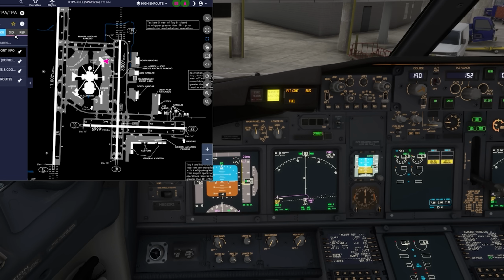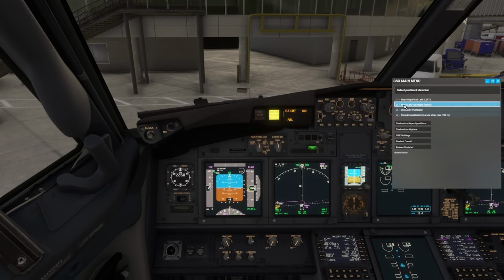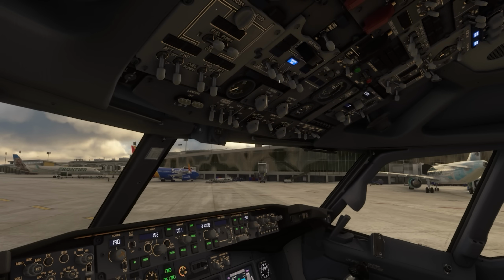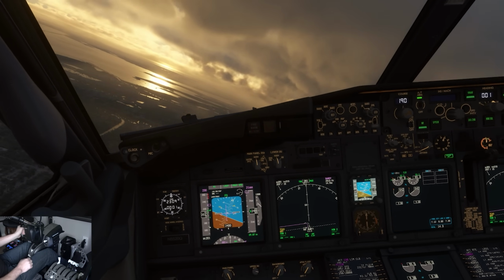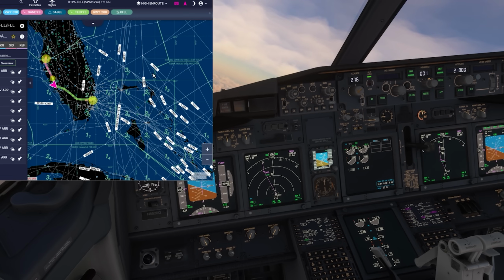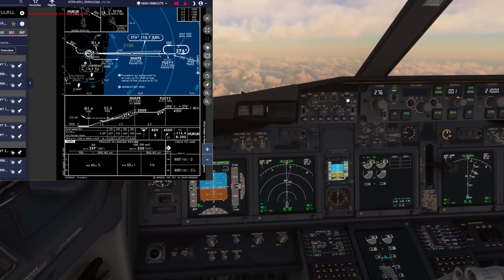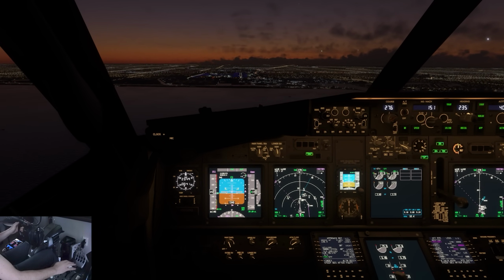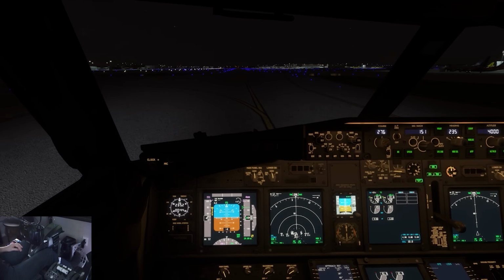PMDG 737-800 Tampa to Fort Lauderdale | MSFS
Evening flight to Ft. Lauderdale from Tampa!